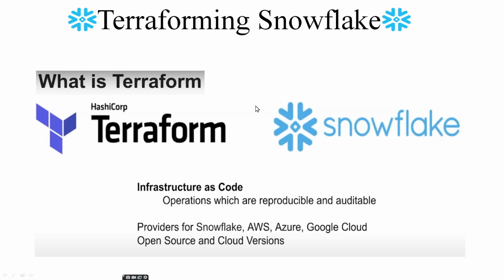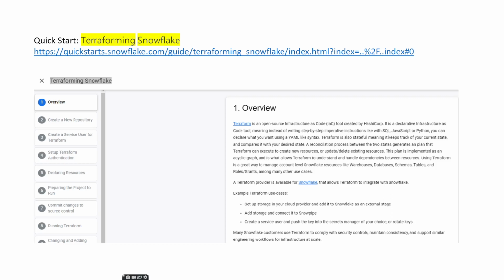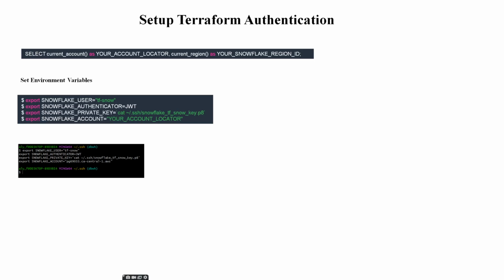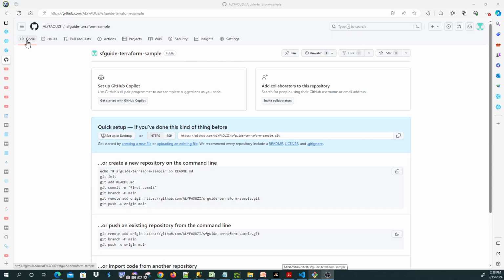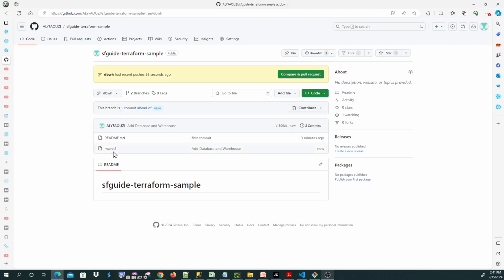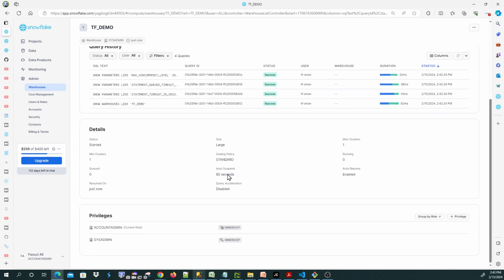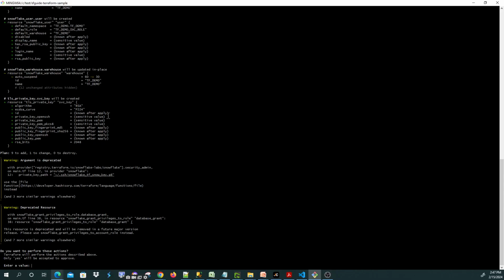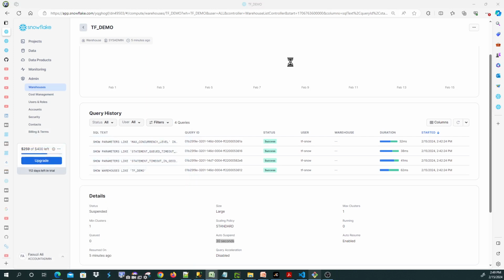Terraforming Snowflake & GitHub Usage